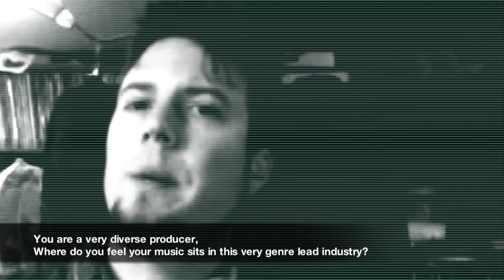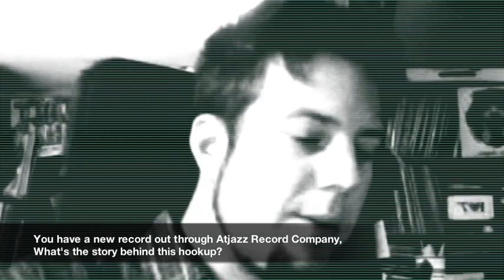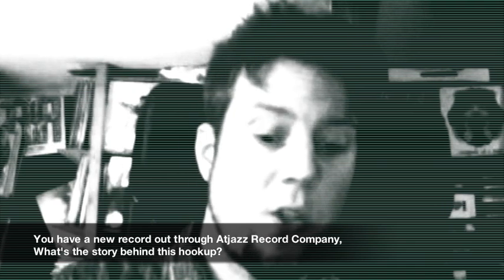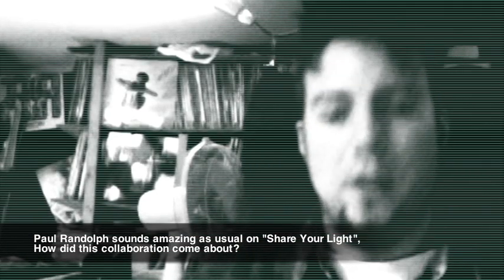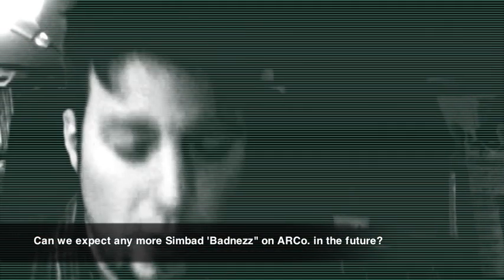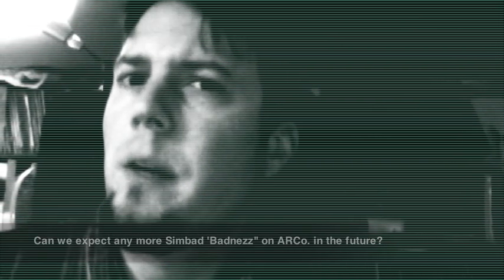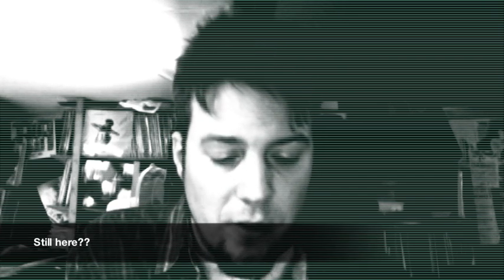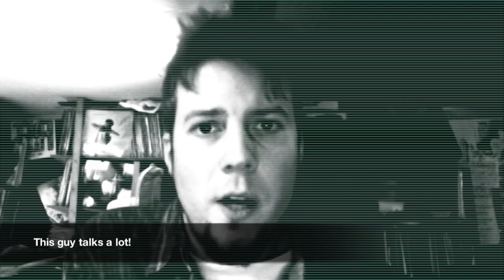Sup? - Simbad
Simbad joins us in this Sup? video and answers a few of our questions & also shares a few production secrets. Aren't we the lucky ones! :)

Thanks to Simbad for spending his precious time talking to us.